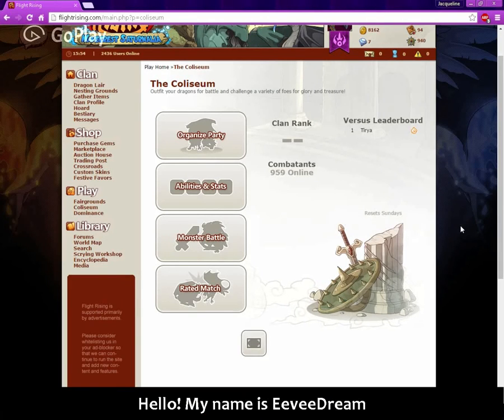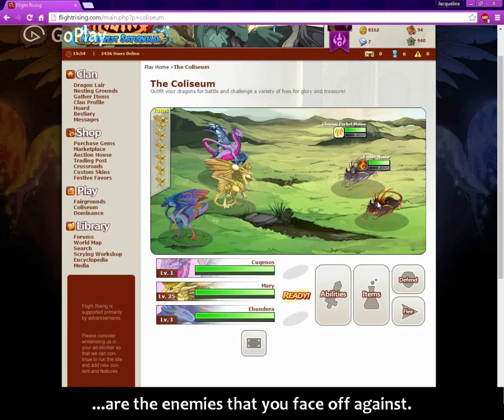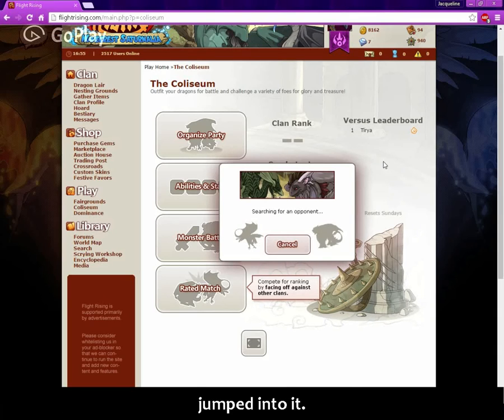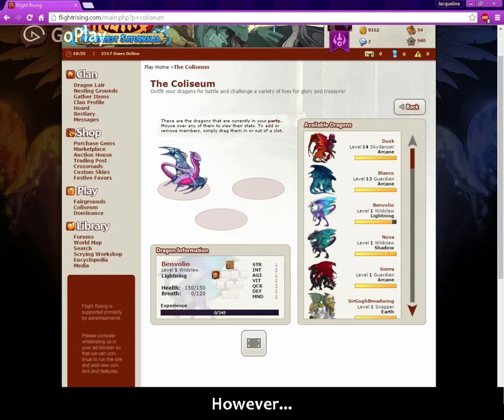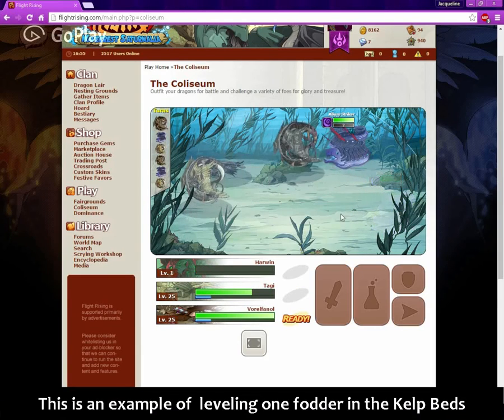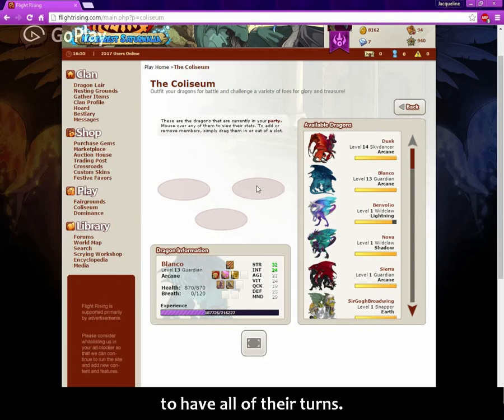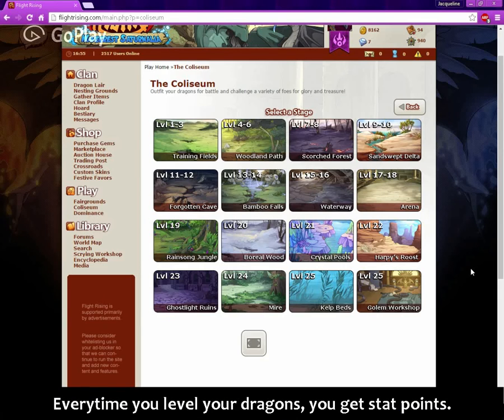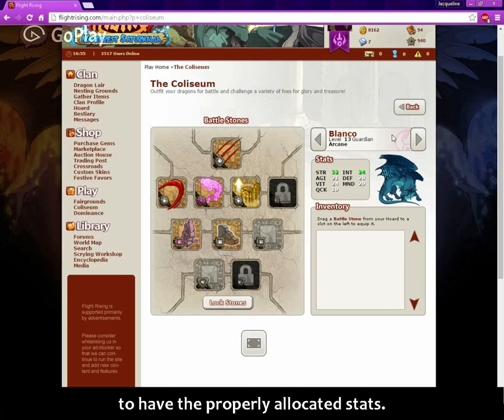Flight Rising Coli Guide Part 1 - Terminology and Basics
This is the first part of 4 captioned videos to help walk you through the Coliseum. This series of videos assumes that you are totally new to the Coli, and therefore I will be explaining all of the basics, such as controls, terminology, etc.

The videos are titled for ease of navigation, however, it is recommended that you watch all of them to get more of an understanding of how the Coli works and how to be more successful in leveling fodder.

Videos made by EeveeDream #2937 on Flight Rising. (I am older than I sound!)

I do not own Flight Rising, I am merely a player!